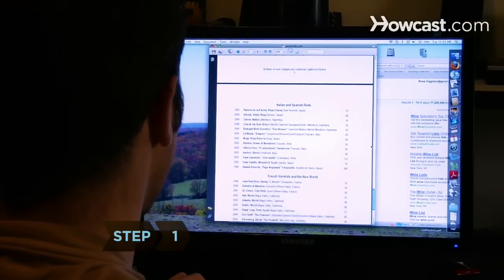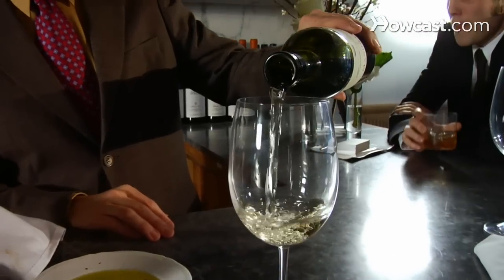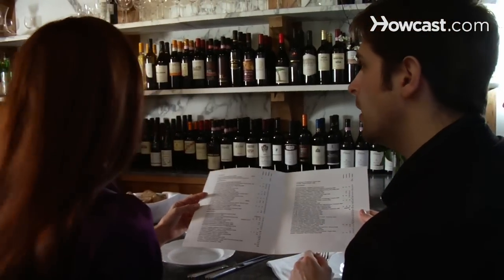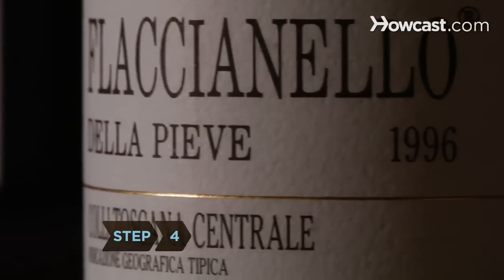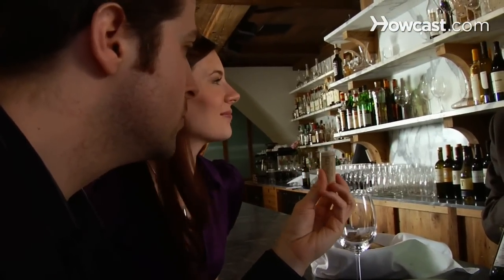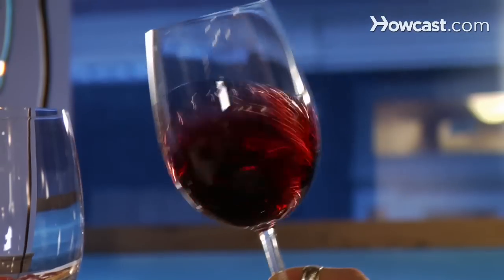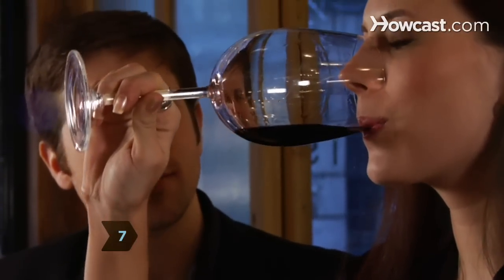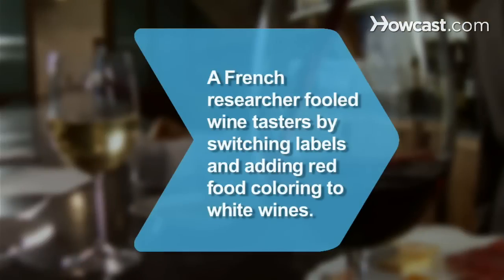How to Order & Evaluate Wine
Step 1: Do your homework
Many restaurants feature their wine lists online. See what's on offer in advance of your dinner, and research any bottles that pique your interest.

Tip
The cheapest wine on the menu isn't necessarily a good value, because it's often the one that's marked up the most.

Step 2: Learn how to pair with food
At the restaurant, decide what you're eating before choosing the wine. Pair lighter foods like fish, as well as spicy foods, with lighter, usually white wines. Match heavier fare like meat and cheese dishes with full-bodied wines, which often means red.

Tip
Choose a wine that comes from the same country or region as your cuisine.

Step 3: Know your palate
Consider the grapes, regions, and styles you tend to enjoy, and share your preferences with the sommelier, who can make suggestions based on that information. Noting the wines you're interested in also signals your price range to the sommelier.

Tip
If you can't pronounce a wine, just point to it on the list. With any luck, the sommelier will pronounce it so you know for the future.

Step 4: Take age into account
Take the year of the wine into account. In general, younger wines are fruitier and pair well with more complex dishes, whereas older wines are subtler and go better with straightforward food.

Step 5: Inspect it
When the wine arrives, inspect the label to make sure it's what you ordered. Then, take a look at the cork – there's no need to sniff it. If it's dry and crumbly, the bottle may not have been stored properly.

Tip
If the bottle was sealed with a screw top, don't assume it's of lesser quality. Screw tops reduce the risk of spoilage, and top winemakers are using them more frequently.

Step 6: Sniff it
After the wine is poured, tilt you glass slightly, gently swirl it, and sniff. If the wine smells moldy instead of floral, fruity, or spicy, it could be "corked," or contaminated by a fungus that affects flavor.

Step 7: Taste it
Taste the wine by taking a sip and swirling it around in your mouth for second or two before swallowing. Taste for acid, sugar, and the level of alcohol. If any of these flavors stands out dramatically, the wine is not well balanced.

Step 8: Communicate
Convey approval to the sommelier or server with a simple nod. If you think the wine is corked, or it tastes like vinegar, send it back. You'll have to live with it if it simply doesn't taste the way you thought it would.

A French researcher fooled professional wine tasters by switching the labels of cheap wine with pricey vintages and adding red food coloring to white wines.